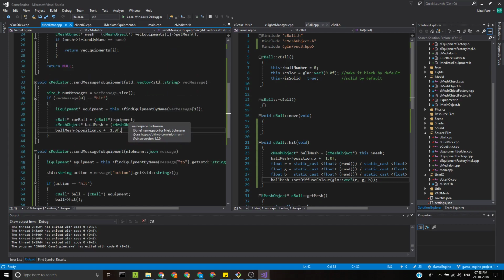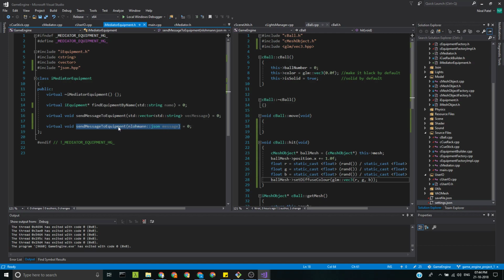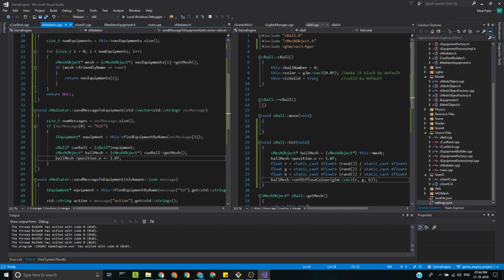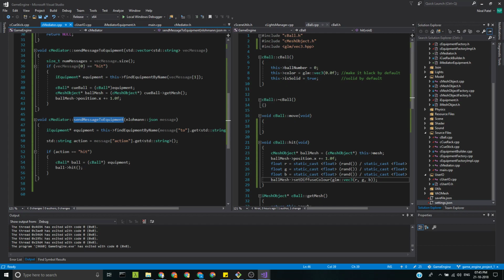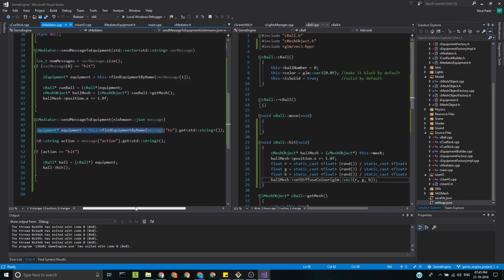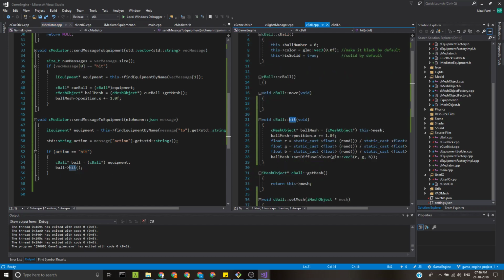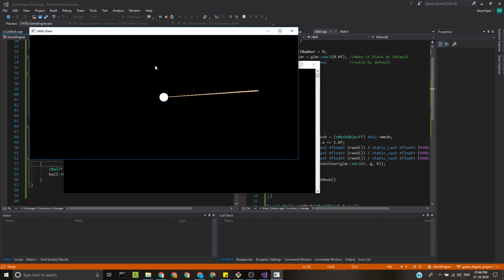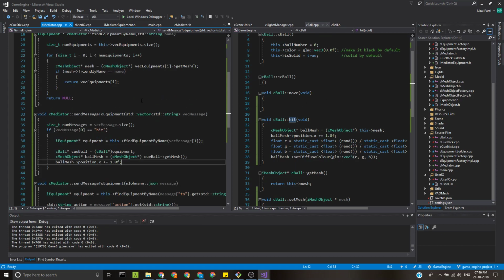Game Development | Game Engine and Algo | Project 1 | Mediator Pattern